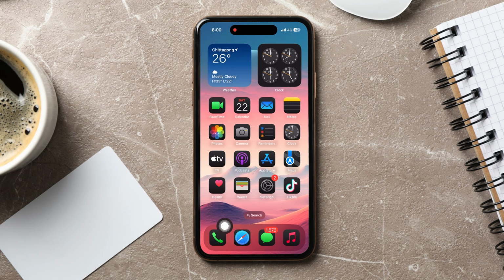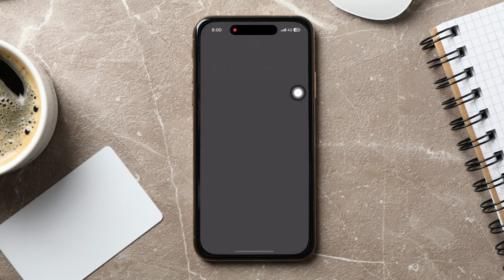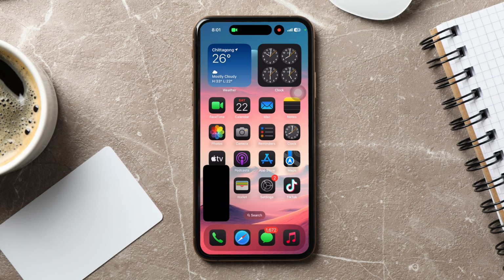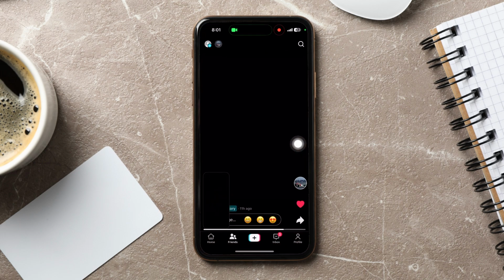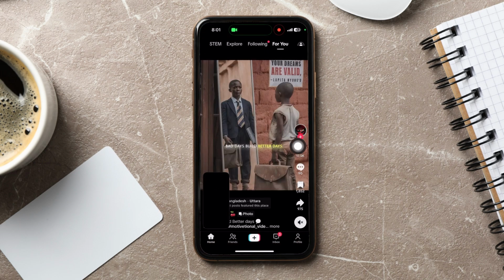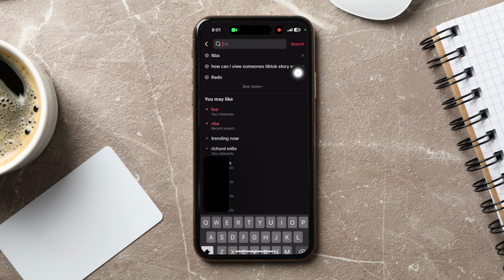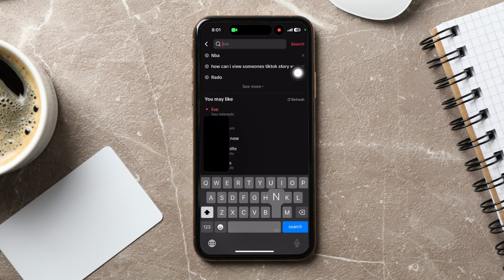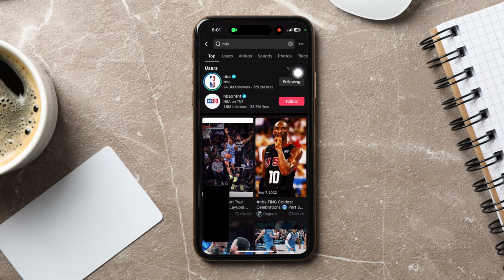How To Search On Tiktok While On Facetime 2025 (iPhone & Android)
Searching on TikTok while on FaceTime can be a game-changer for multitaskers like us! I’m diving into how to effortlessly browse TikTok without missing a beat on your FaceTime call. Whether you're catching up with friends or in a virtual meeting, I’ll show you the steps to seamlessly search TikTok without hanging up. From navigating the TikTok search bar to finding trending videos while chatting, I’ve got you covered. Let’s make multitasking a breeze!